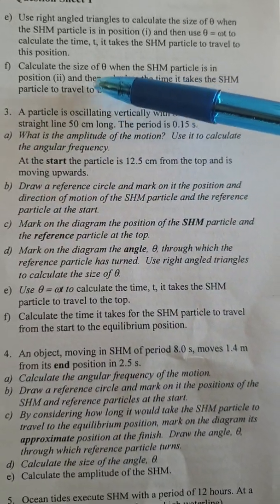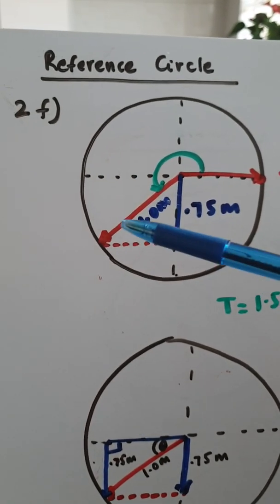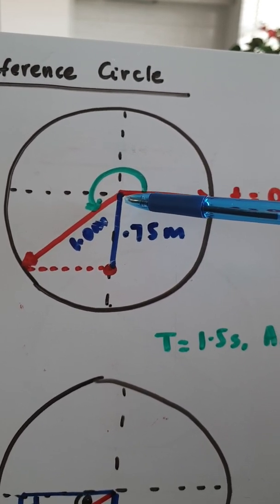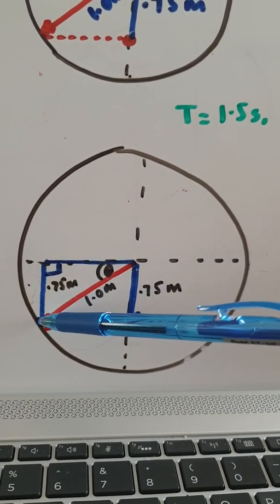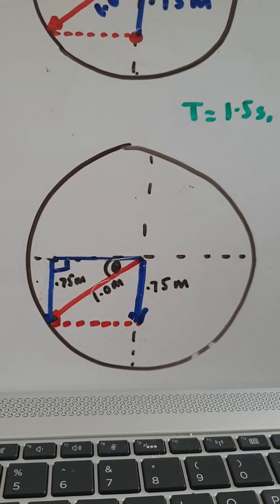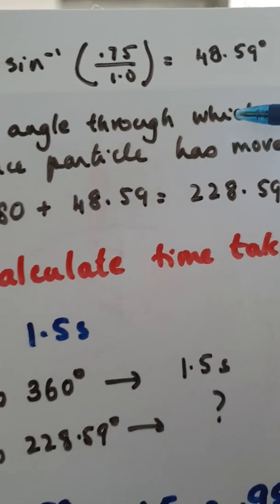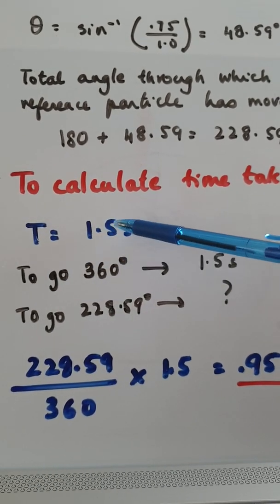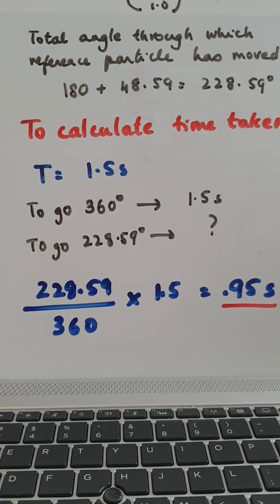Y13 Answer to 2f on the Reference Circle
Y13 Physics SHM EGGS